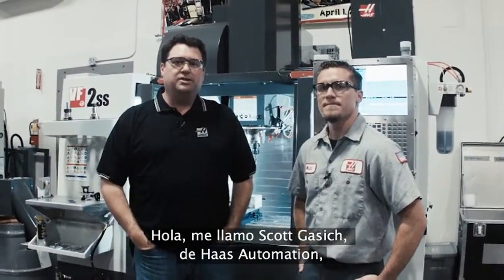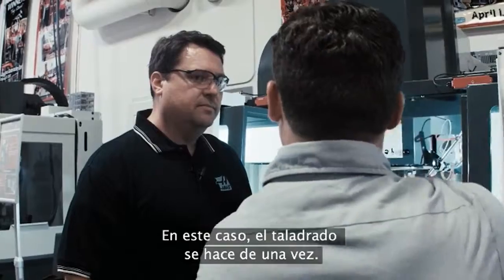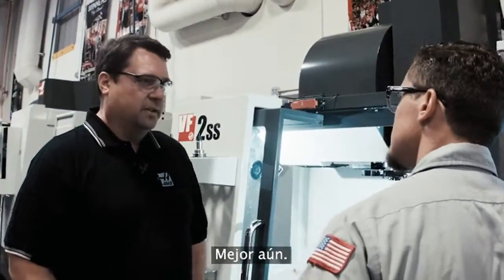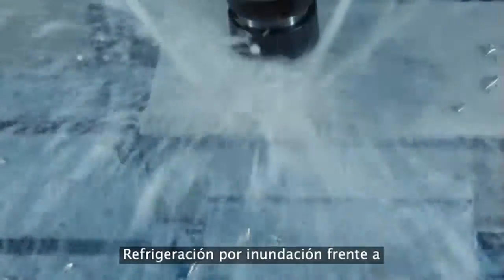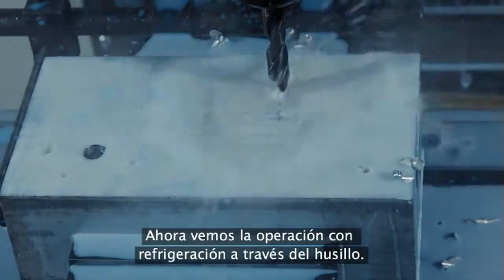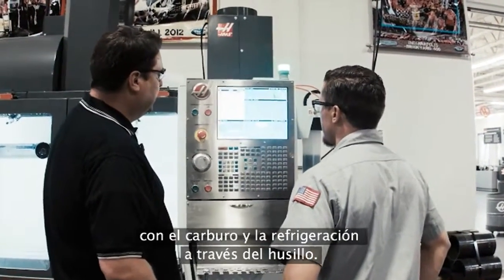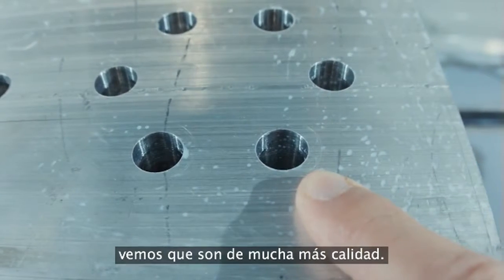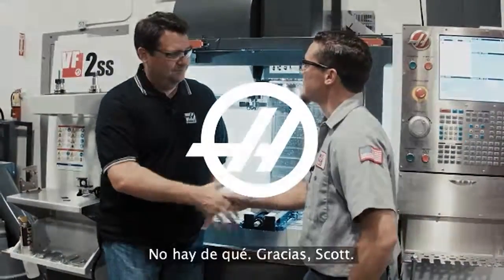Ventajas de la refrigeración a través del husillo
En este vídeo, Scott y Matt muestran algunas de las ventajas de la refrigeración a través del husillo de Haas comparándola con la refrigeración tradicional por inundación en una misma operación de taladrado.